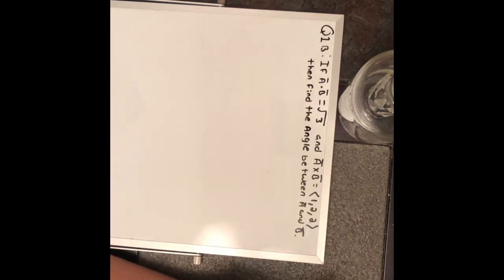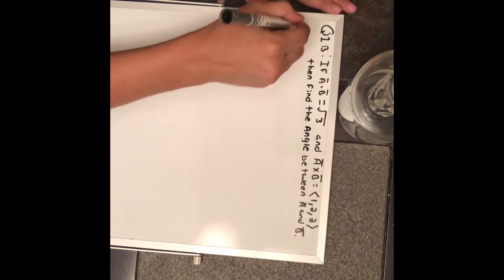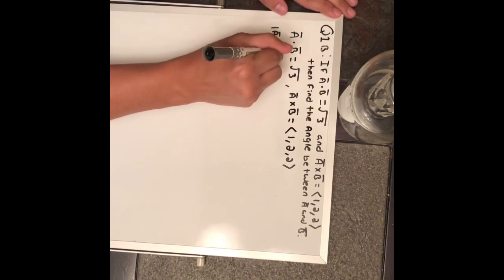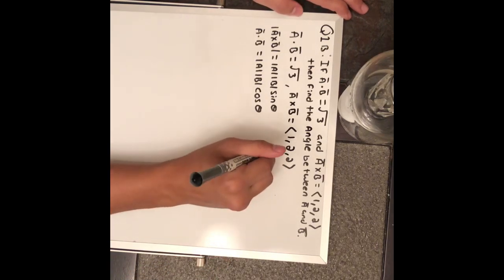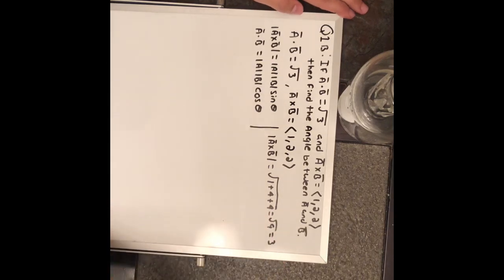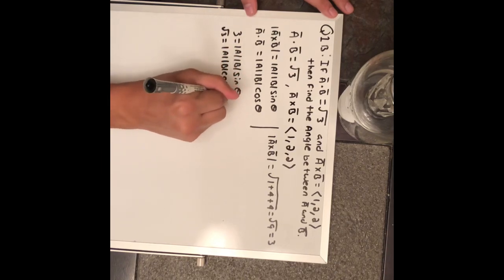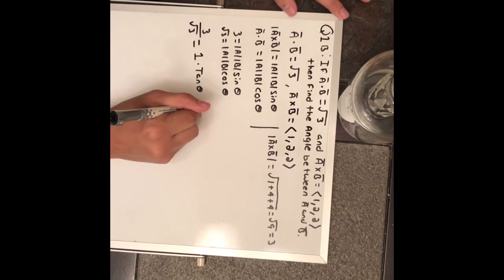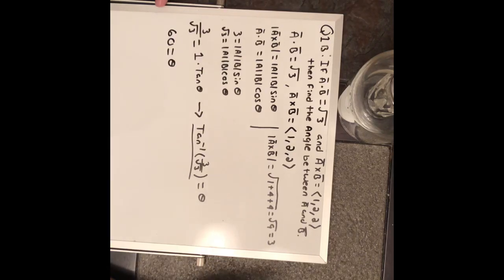Q1 B. Dot and Cross Product Identities